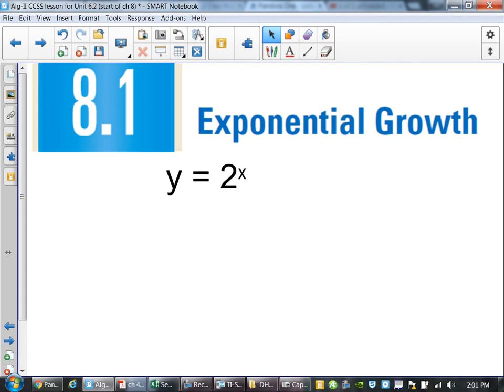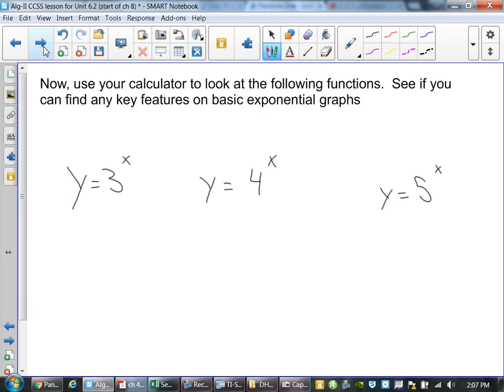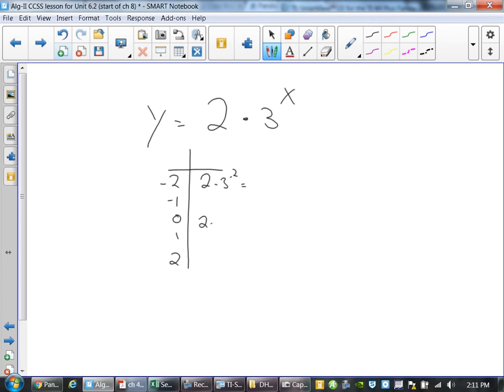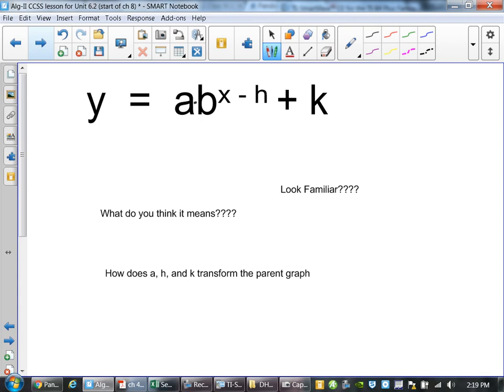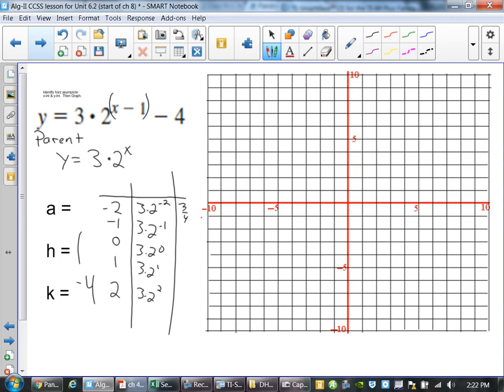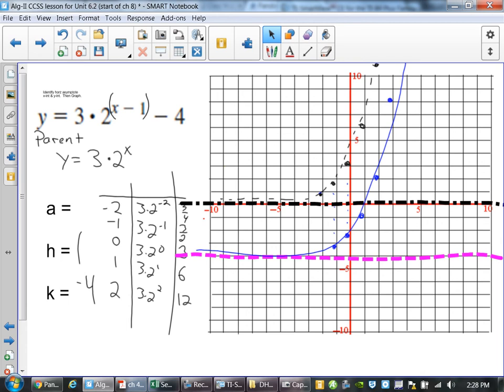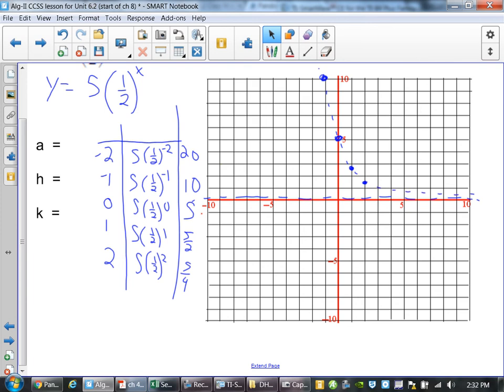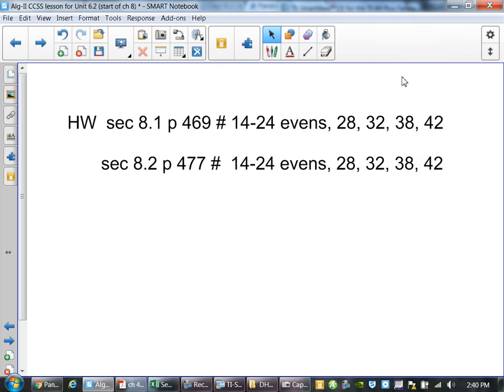January20 8 1 8 2 notes day 1 p12